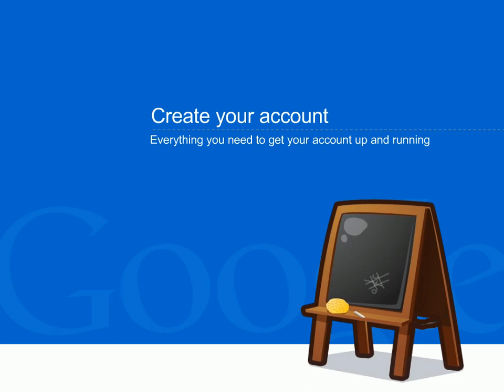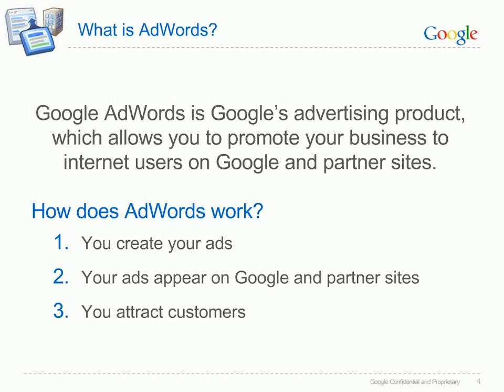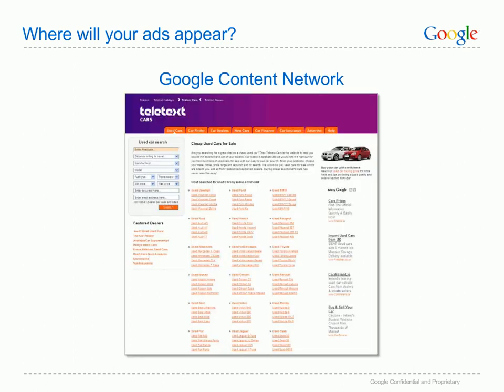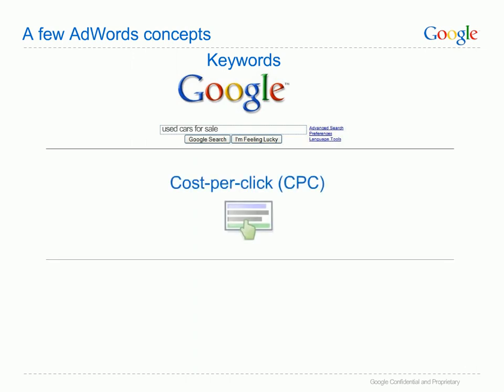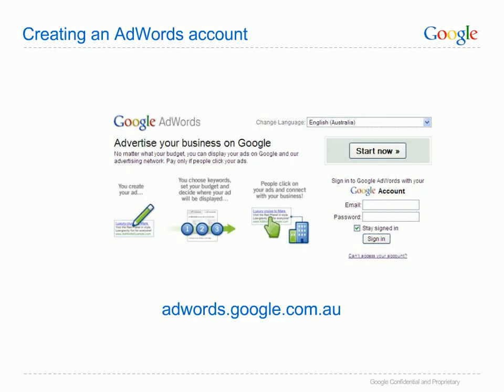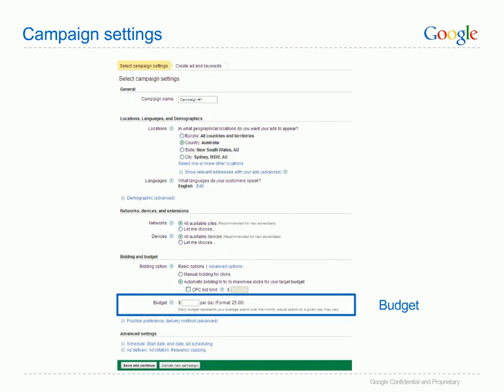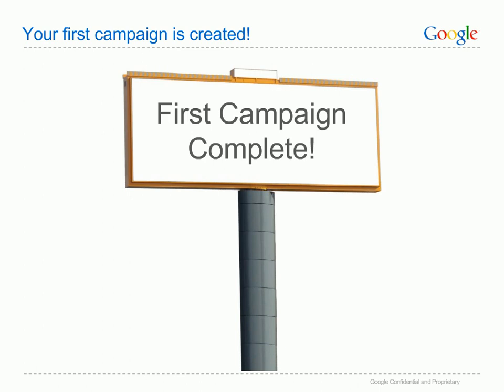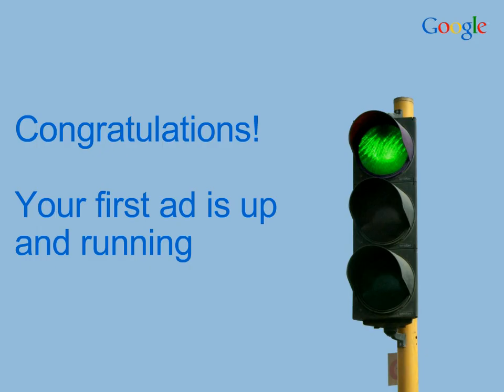Create your AdWords account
You'll see, step by step, how to create a new AdWords account. We'll also show you some of the basics of good online advertising.